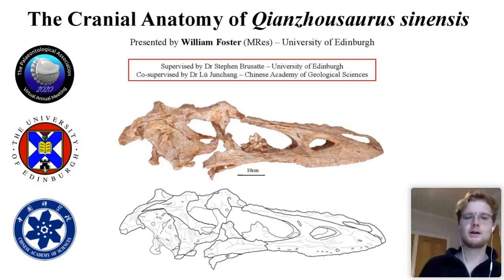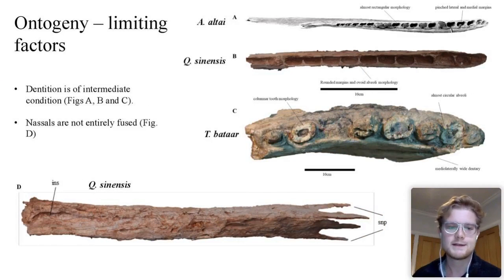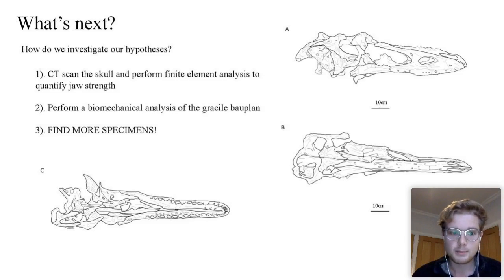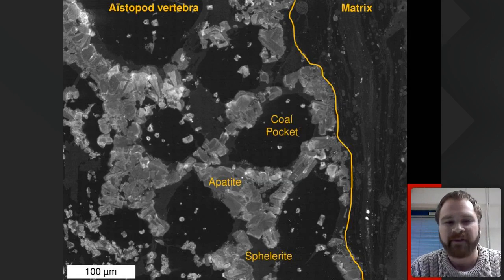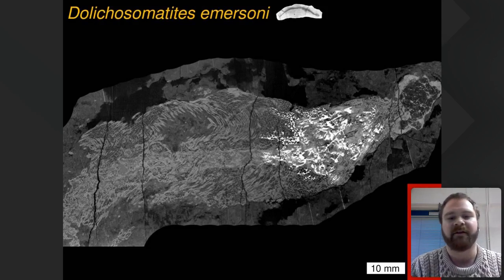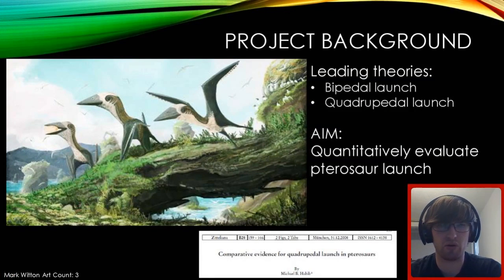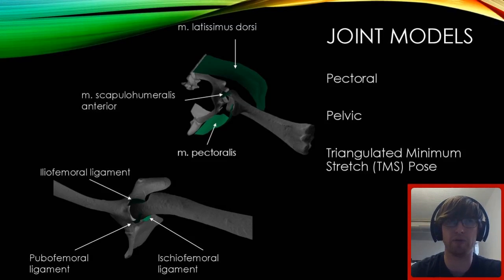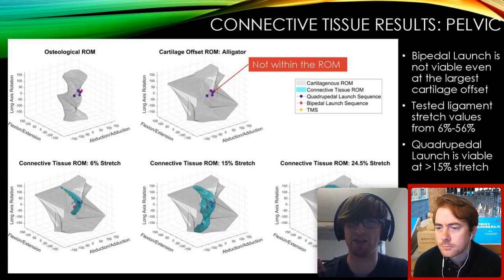PalAss20 Session 10A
The 2020 Annual Meeting of the Palaeontological Association was held between 16-18 December, and run as a virtual conference, with all events taking place online. The event was hosted online by the Oxford University Museum of Natural History.

Only those speakers who gave permission for their presentations to be recorded have been included.

Session 10A Speakers:

0:00 The cranial anatomy of Qianzhousaurus sinensis
William Foster, Stephen L. Brusatte and Lü Junchang

14:17 Micro-computed tomography of the aïstopods from the Jarrow Assemblage, Ireland
Aodhán Ó Gogáin, Patrick N. Wyse Jackson and John Murray

27:25 Constraining quadrupedal launch: range of motion in Coloborhynchus
Benjamin Griffin, Elizabeth Martin-Silverstone, Oliver E. Demuth, Colin Palmer and Emily J. Rayfield